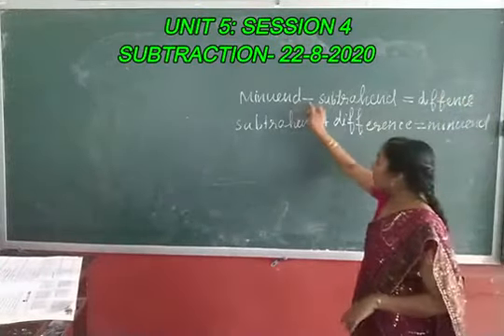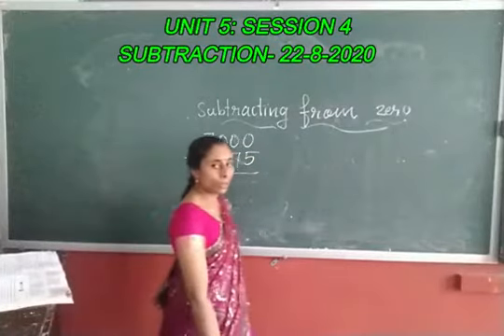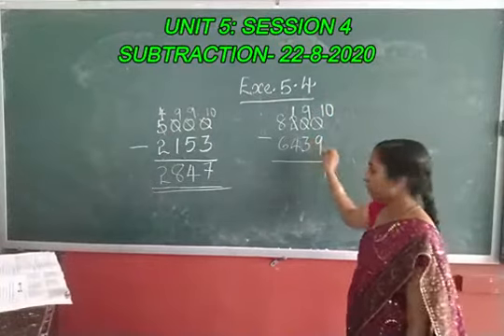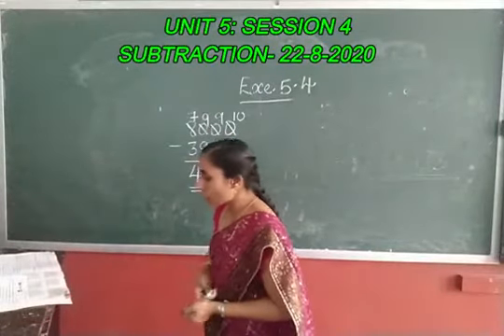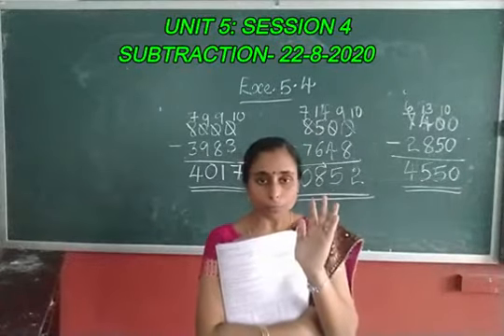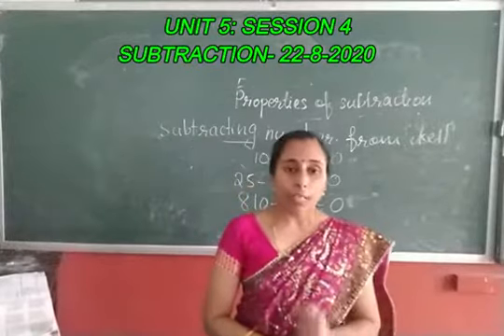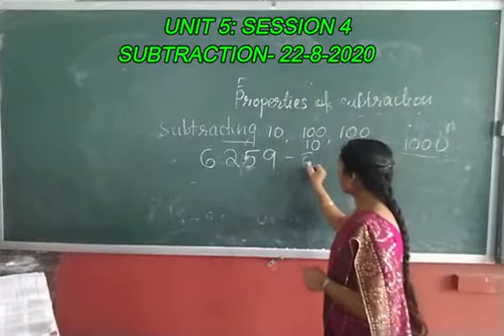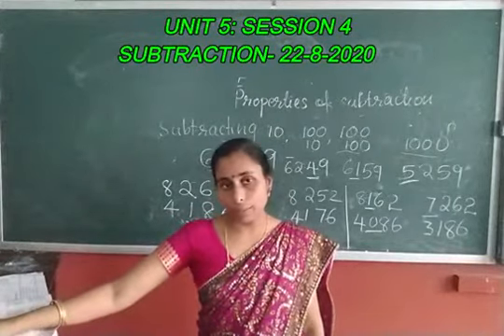22-8-2020 Unit 5 session 4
ClassIV Maths